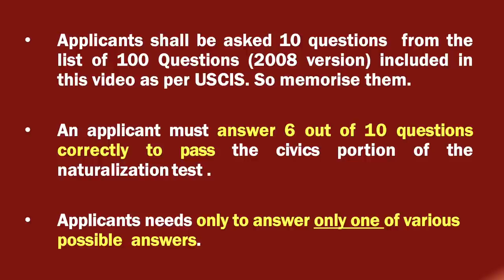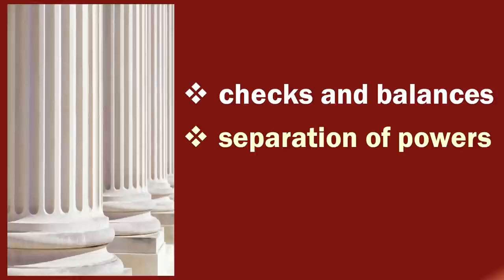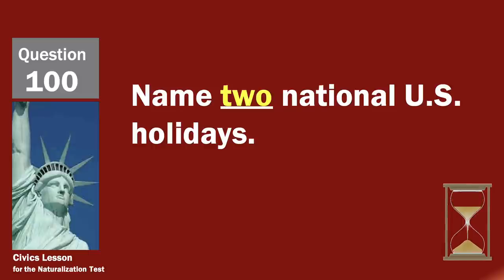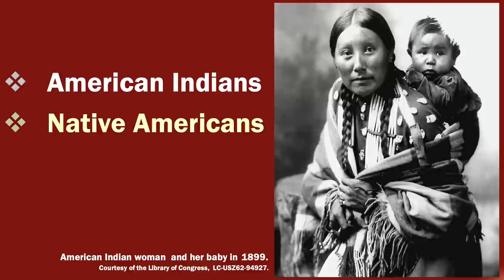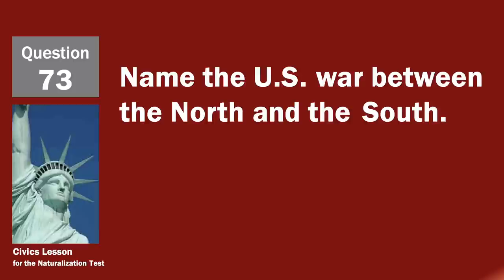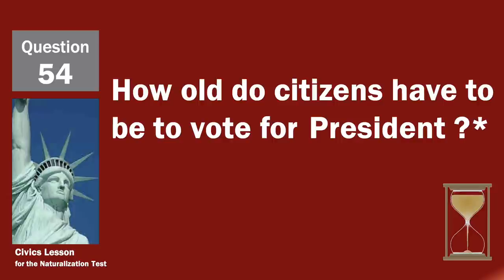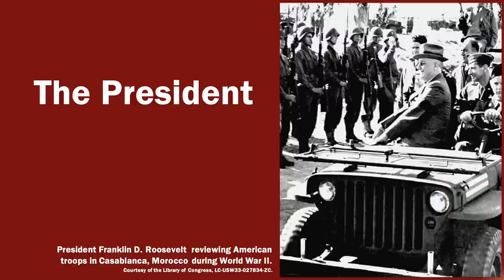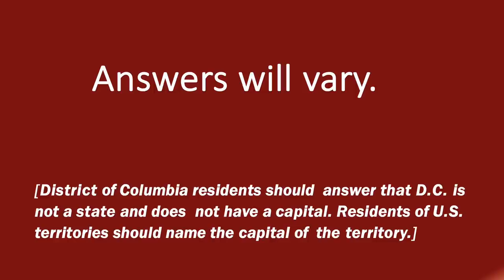US citizenship 100 Civics questions for naturalisation interview 2022 exam - Random order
US citizenship interview questions 2022 for those who applied after 1st December 2021. This video is useful for interview preparation of USCIS conducted US citizenship civics exam for USA naturalisation. The video consist of latest 100 official Questions and answers for the United States citizenship Interview updated for 2022.

Here are the 100 civics questions on the naturalisation Exam. In the naturalisation interview, applicants shall be asked up to 10 questions from the official list of 100 questions.  One has to answer correctly 6 of the 10 questions to qualify the civics test.

For  65 years old or older  interview aspirants  has to study just the questions that have been marked with an asterisk (*).

Check out the latest videos to help you study for the civics test, you can watch them here: